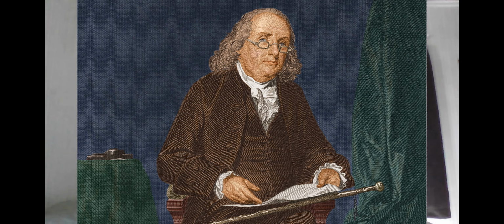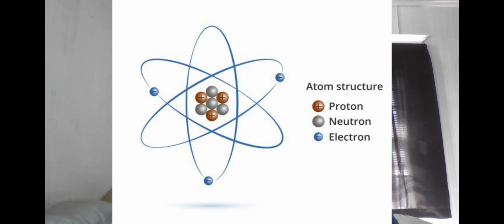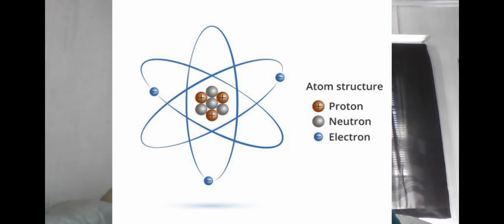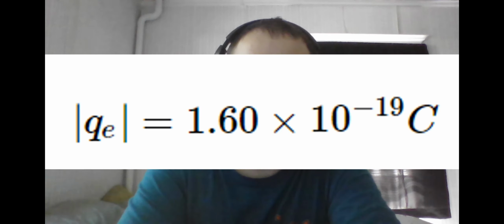Electrical Engineering Tutorial #1: Static Electricity Defined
Hello everyone,

For this tutorial video, I give a more rigorous/concrete explanation of how static electricity works in general, so that I can discuss other relevant concepts such as how the fact that opposites attract explains how circuits work.